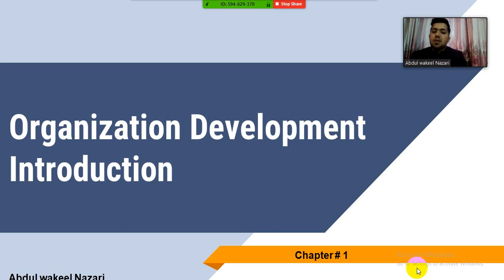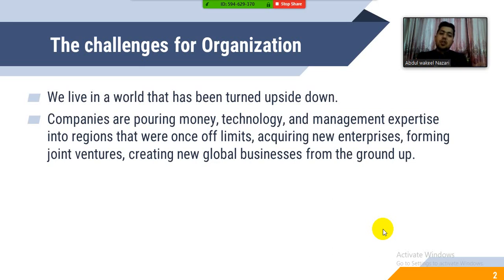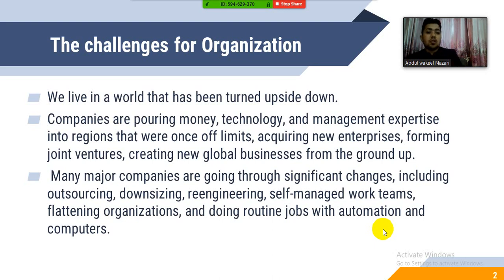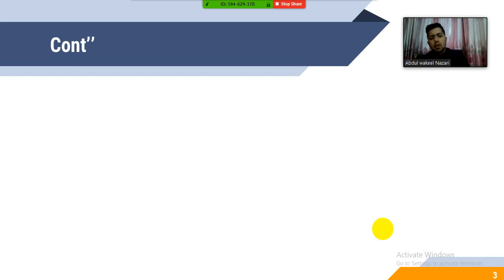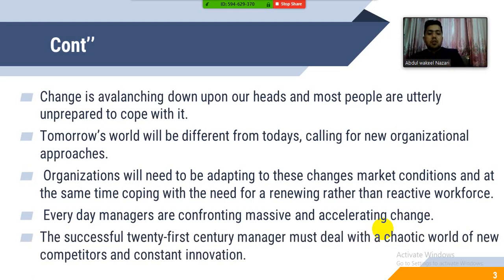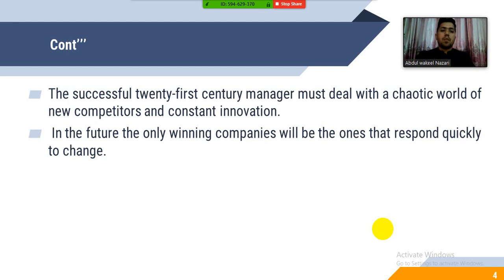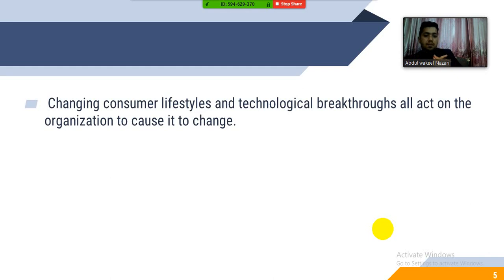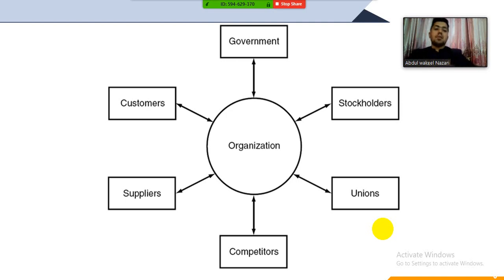organization development | lecture #1 | chapter # 1 | challenges in organization development